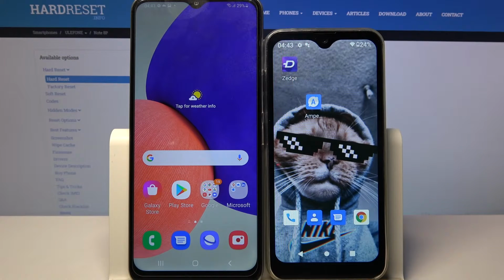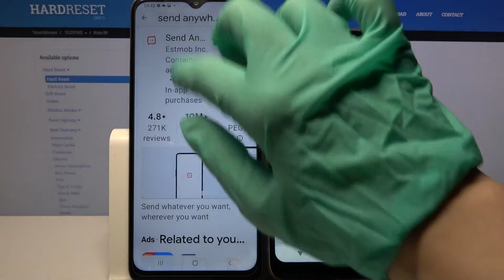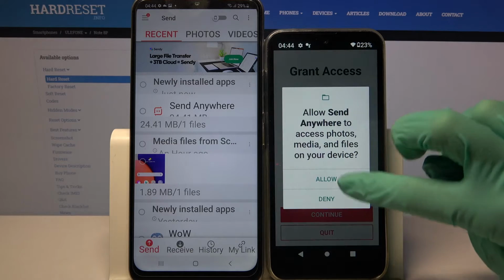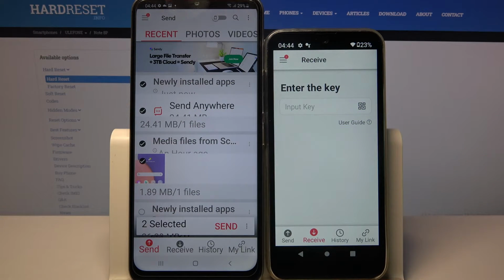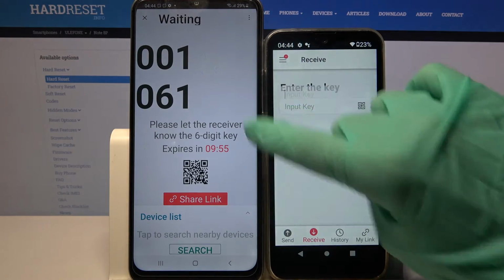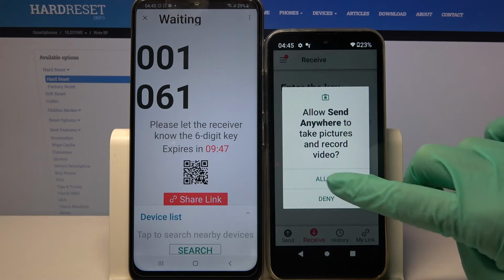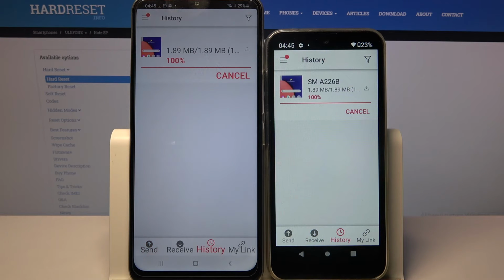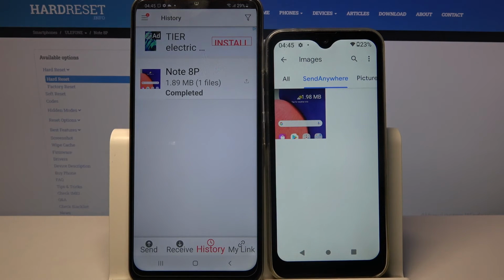How to Transfer Data from Android Phone to Ulefone Note 8P – Move Data by Send Anywhere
Hi there! Have you ever been wondering how you can transfer files from any Android device to your Ulefone Note 8P? In today's video we're going to show you how you can easily transfer files from any Android device to your Ulefone Note 8P just in a couple of simple steps. You can send any kinds of data, media or files from Android smartphone to your Ulefone Note 8P just by installing one certain app. So if you wish to learn how you can transfer files from Android device to your Ulefone Note 8P, all you need to do is just watch this short video to the end, follow the instructions provided by our specialist and try to perform this operation yourself on your Ulefone Note 8P.

How to transfer everything from my old phone to Ulefone Note 8P? How to transfer data from Android phone to Ulefone Note 8P? How to move personal data from Android to Ulefone Note 8P? How to migrate photos to Ulefone Note 8P? How to move data from Android phone to Ulefone Note 8P? How to move data to Ulefone Note 8P by Send Anywhere app?